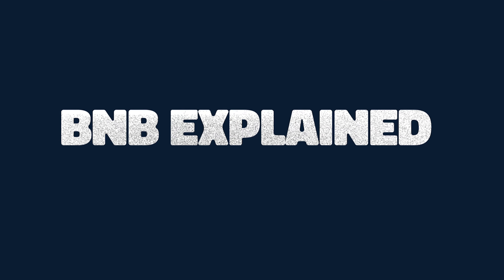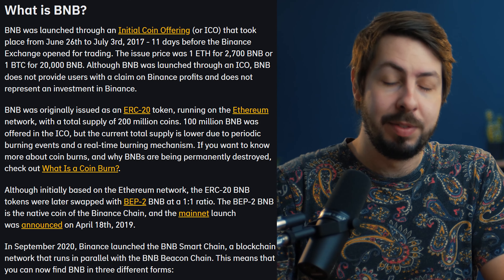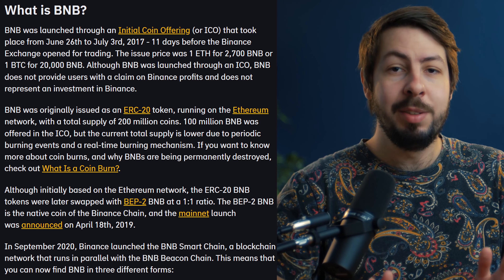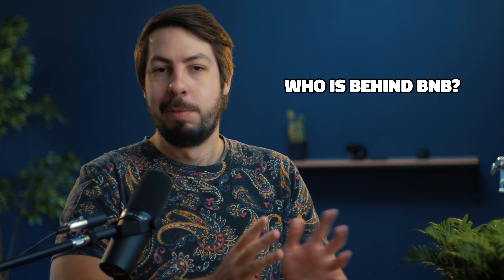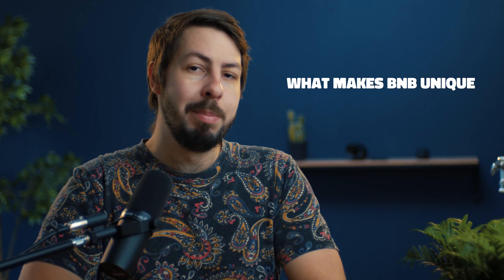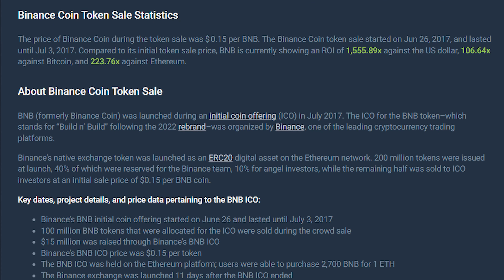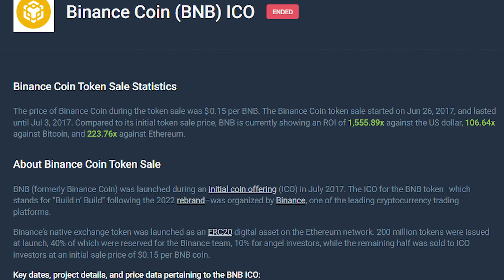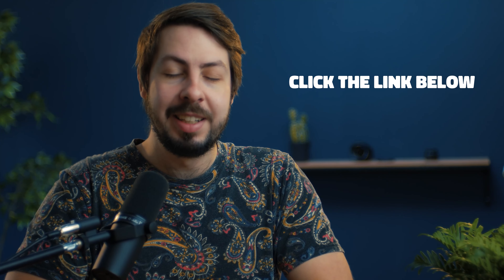BINANCE COIN $BNB EXPLAINED IN 60 SECONDS